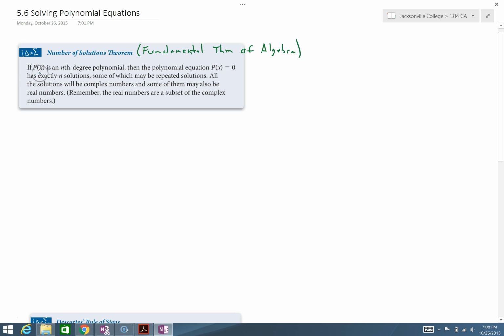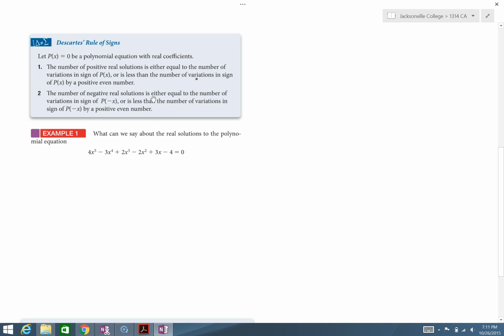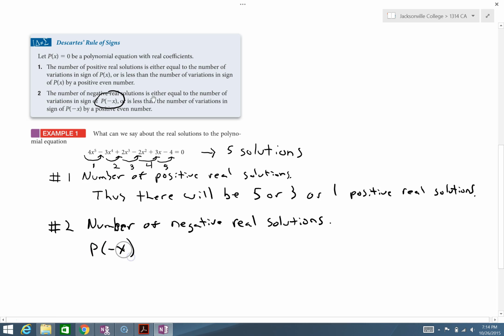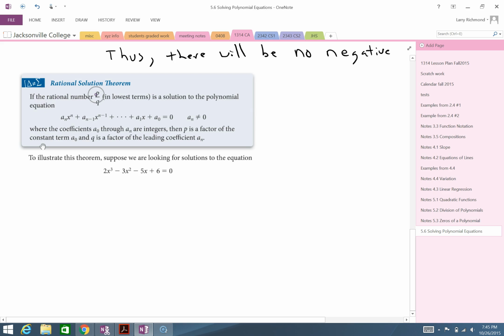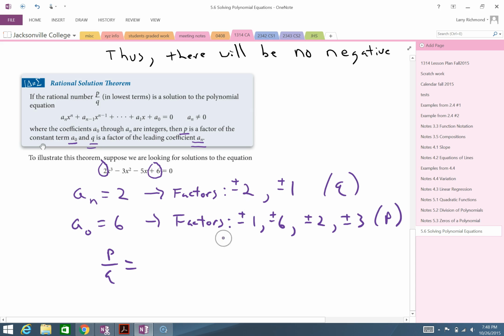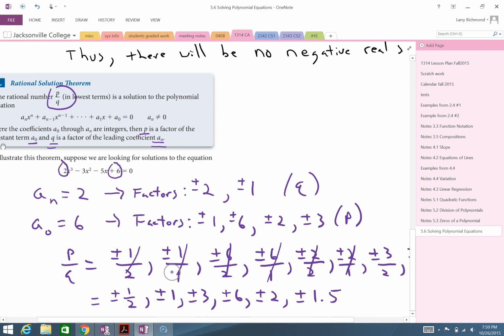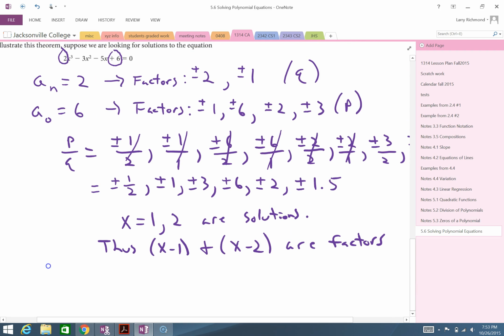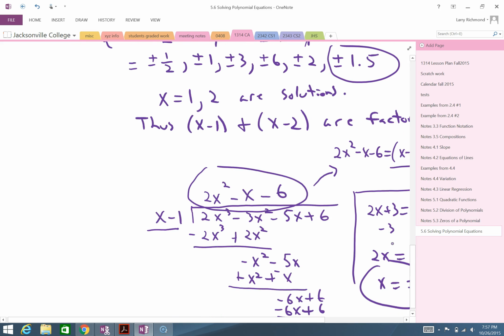Notes 5 6 Solving Polynomials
Notes from xyzhomework Section 5.6 Solving Polynomials